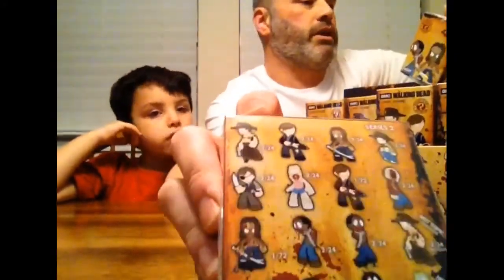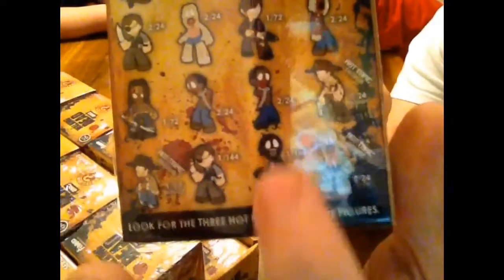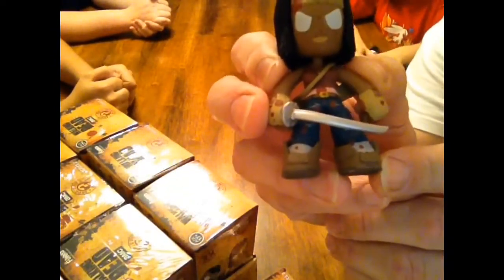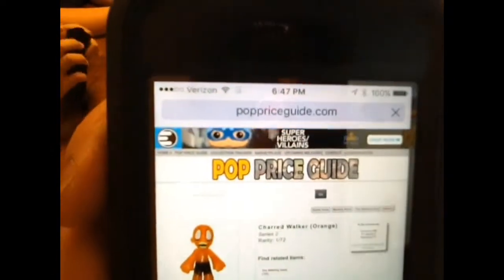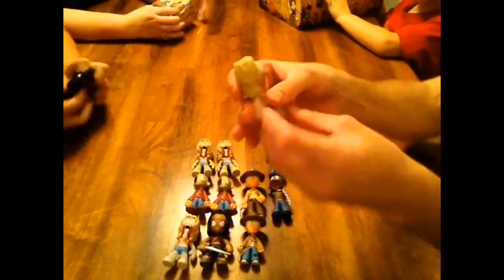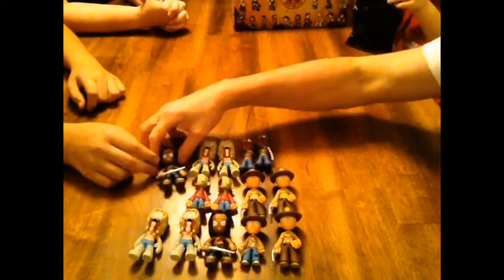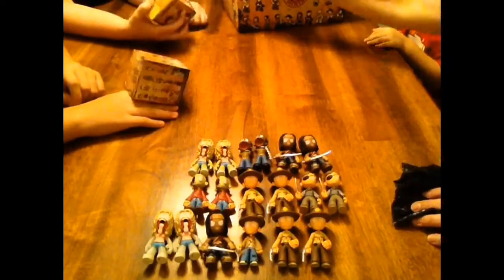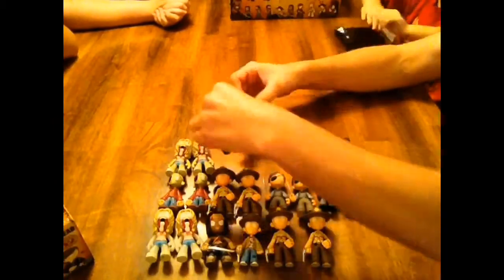The Walking Dead Series 2 Mystery Minis Hot Topic Exclusive Case Unboxing!!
Opening a rare 24 pack Series 2 Funko Mystery Minis  from Hot Topic!